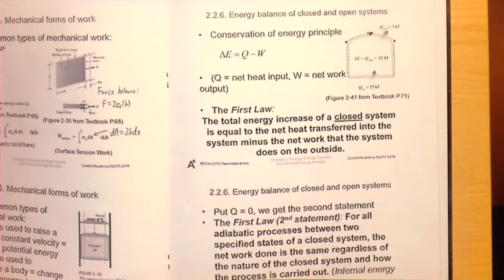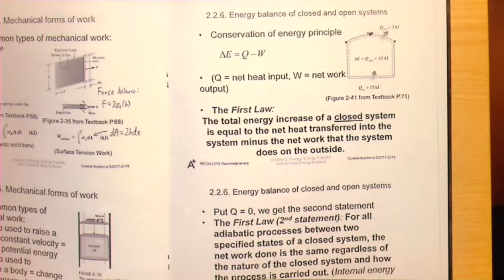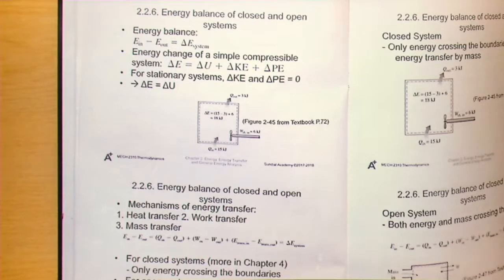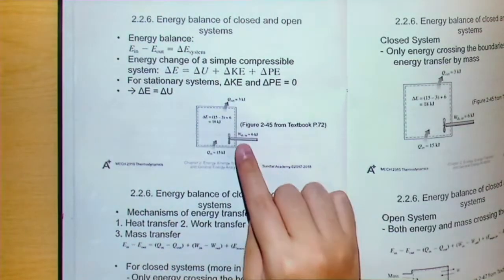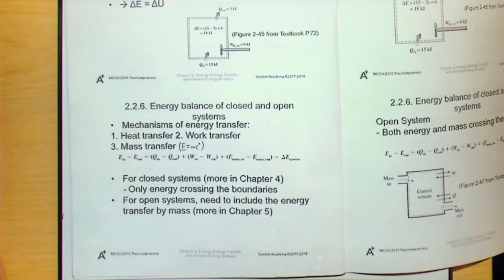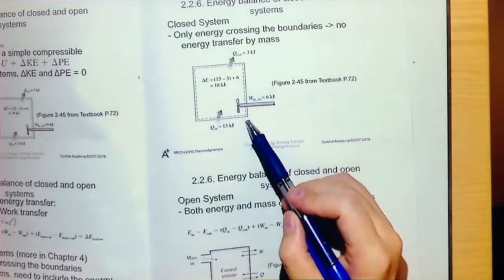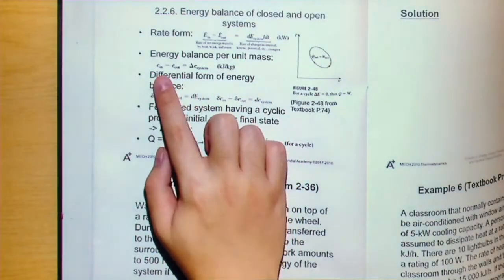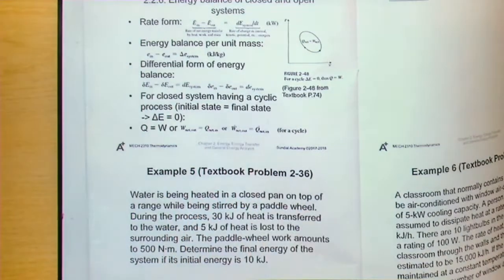2 2 6